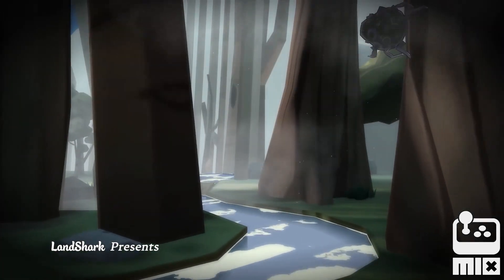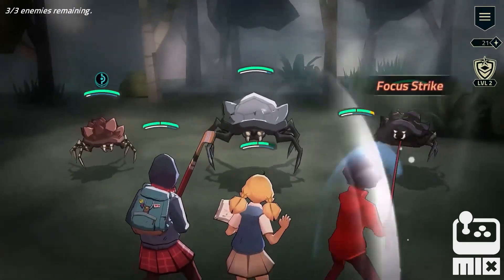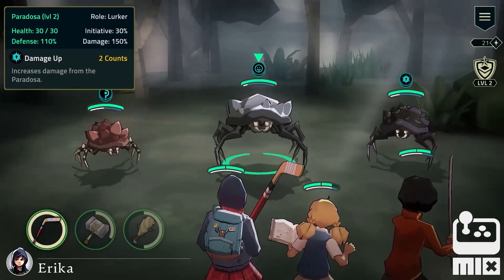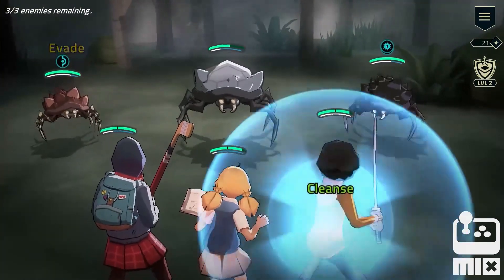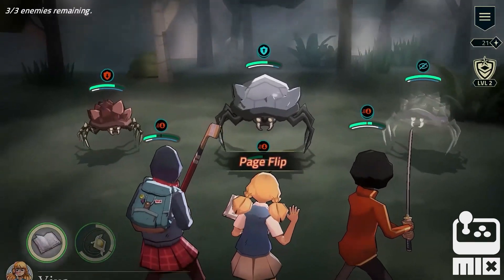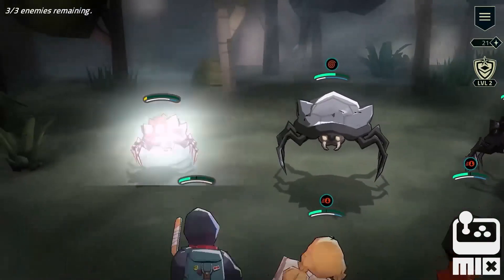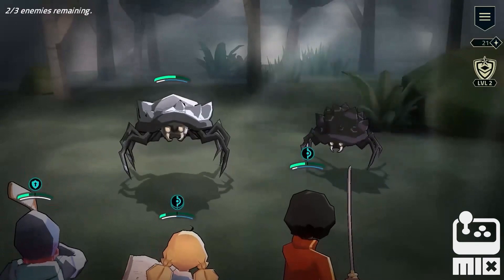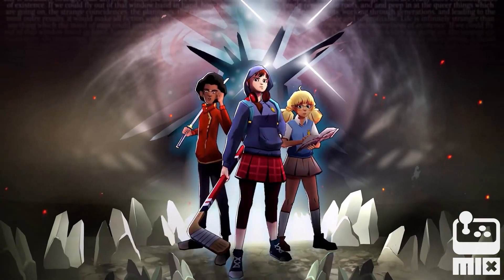Grifford Academy - Official Trailer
Grifford Academy, an upcoming turn-based RPG. In Grifford Academy, join Erika and friends in an empowering coming-of-age turn-based RPG as they journey into a mystical book realm. Equip unique items and tailor your party’s abilities to battle vicious monsters. Test the strength of friendship, teamwork and personal growth as the secrets of the book unfold. Grifford Academy will be available on PC.